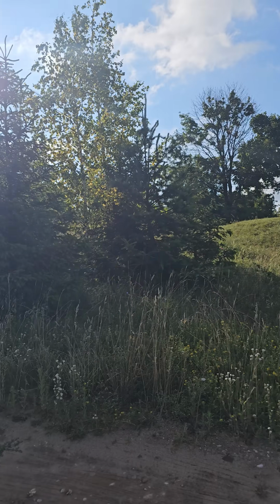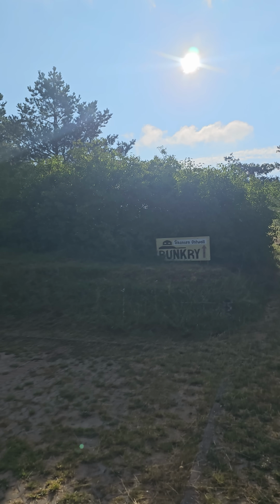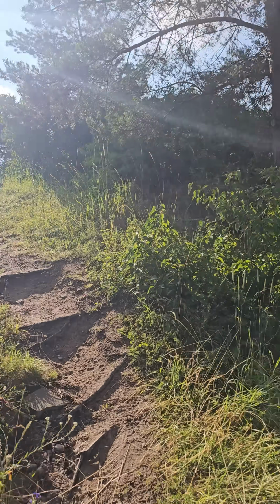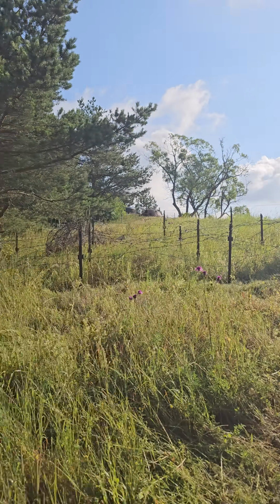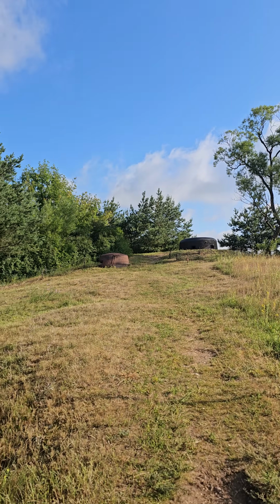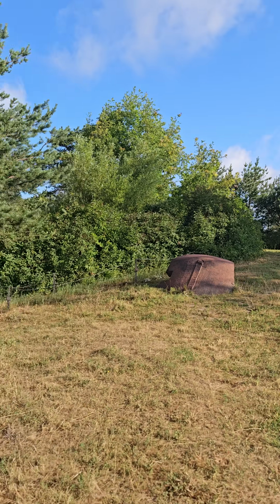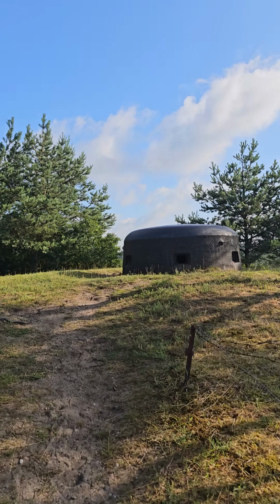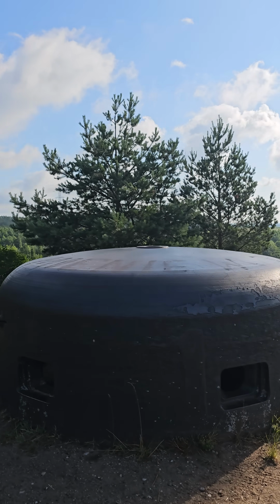East Prussian border fortifications near Bakałarzewo, Poland